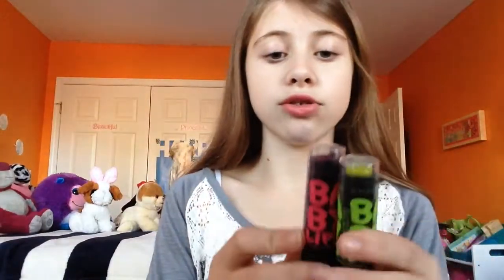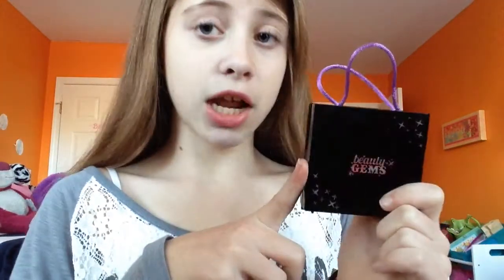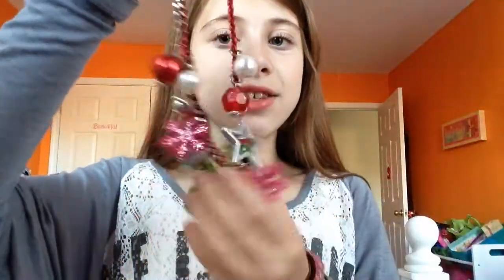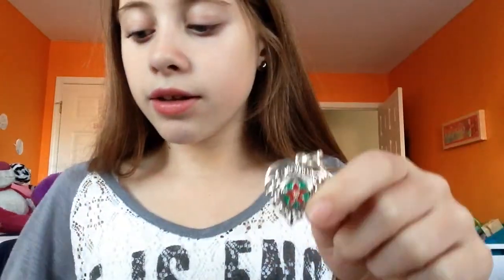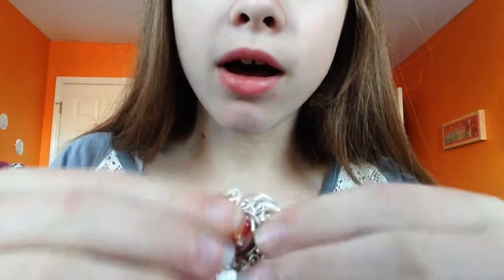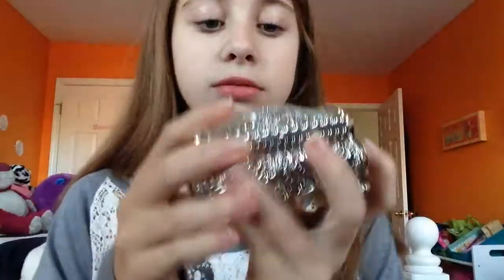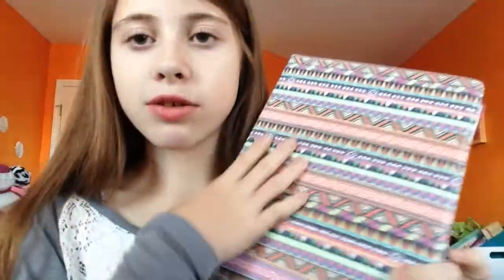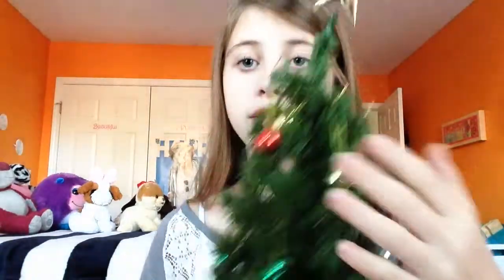November Favorites! | Sydney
Hey guys!! I'd like to apologize...again, for this being SOOO late! I am going to start getting my videos uploaded on the right day, I promise!! So I hope you enjoyed my November favorites, even tho it's almost Christmas! See y'all next Thursday...hopefully for real this time!!

Music
"Ordinary" Ricky Dillon